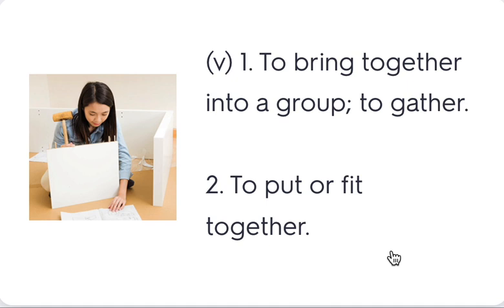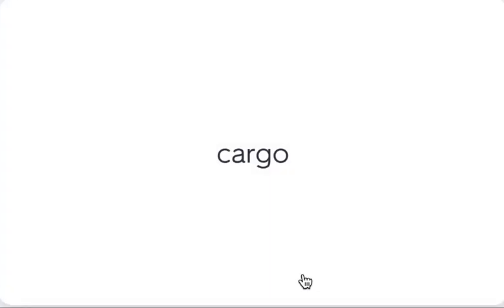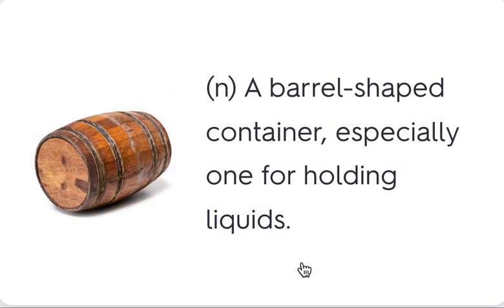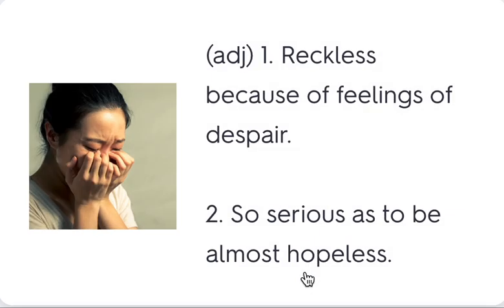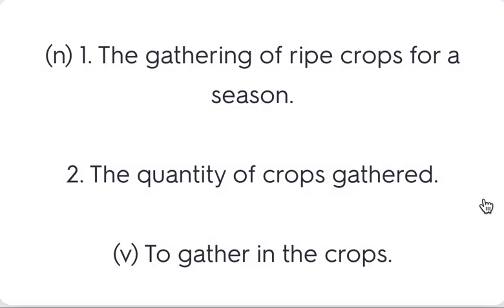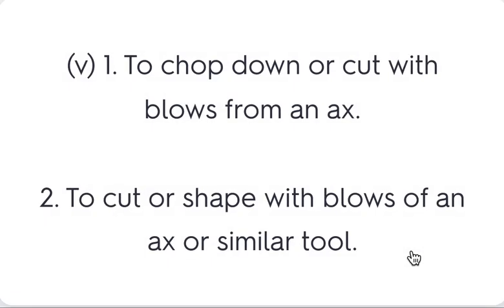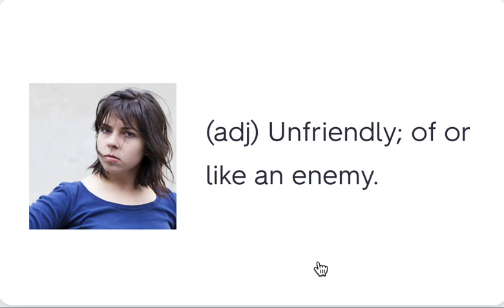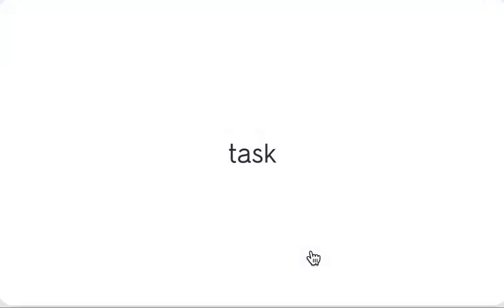Lesson 8 Vocabulary